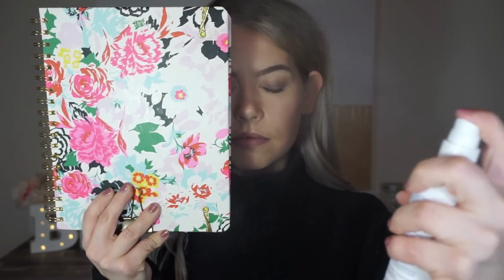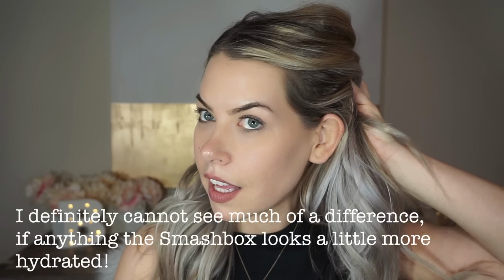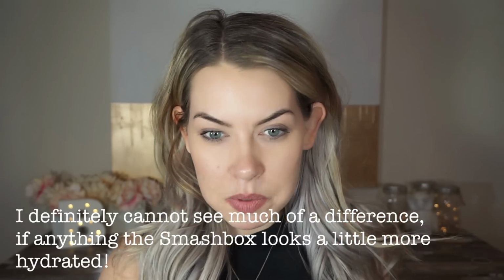Smashbox Primer Water | Great or Gimmick?